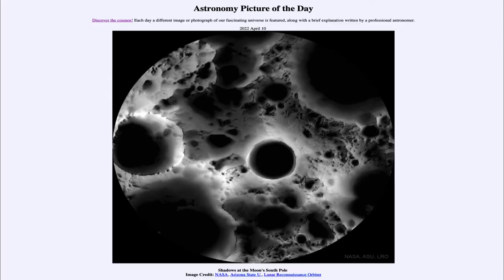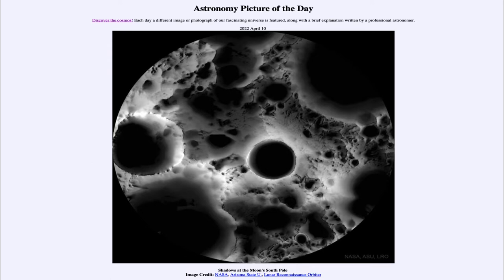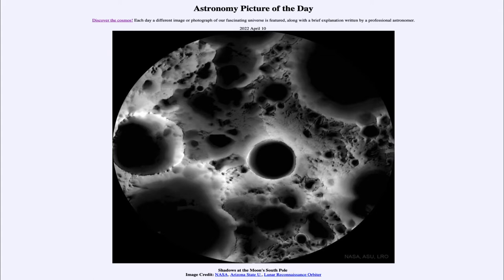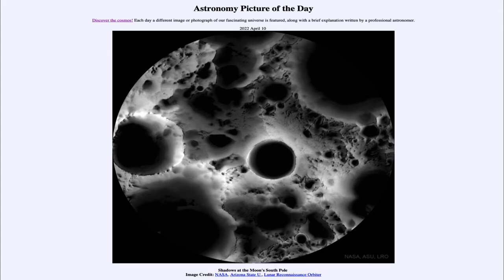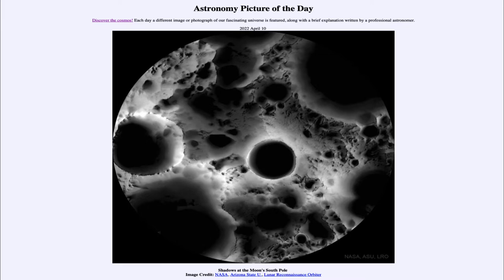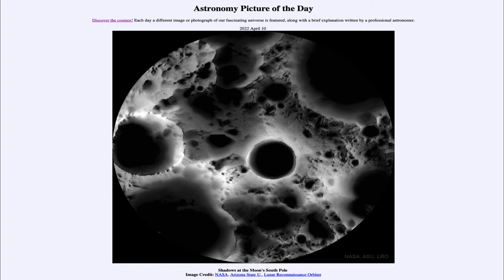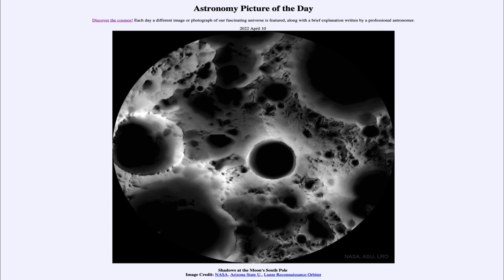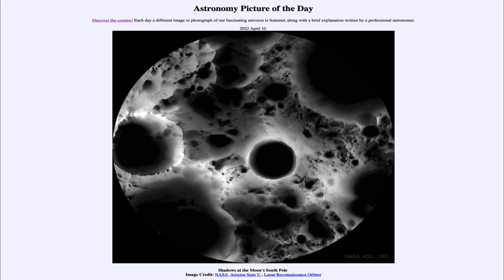2022 April 10 - Shadows at the Moon's South Pole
In today's image, we see multiple images of the South Pole of our Moon put together to show areas that are in perpetual darkness as well as others that are perpetually illuminated.